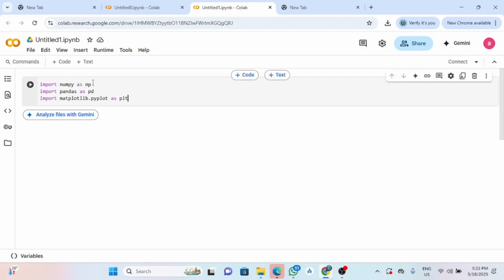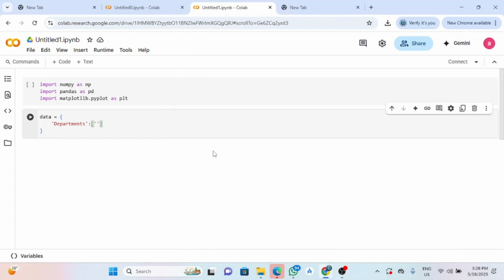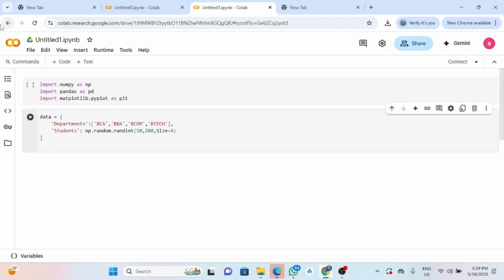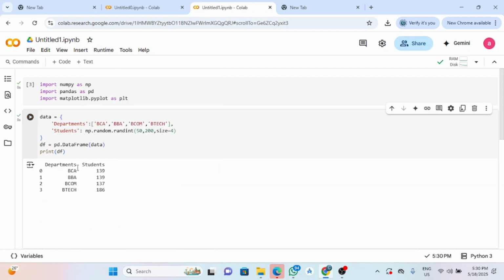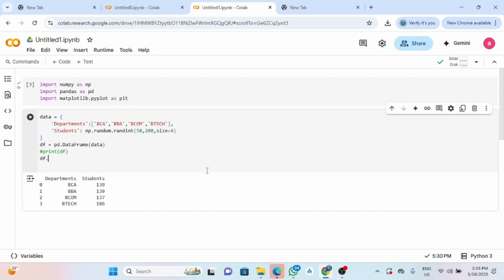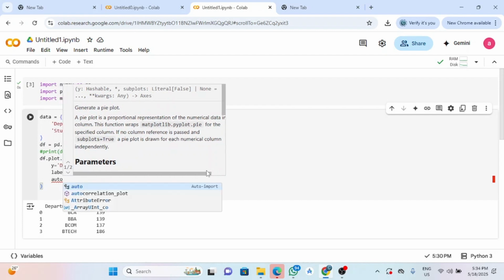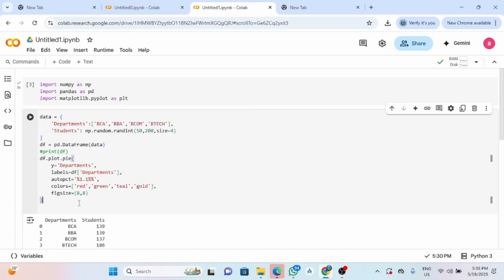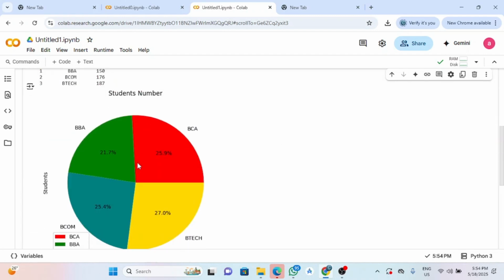📊 Master Data Visualization in Python Bar, Pie & Line Charts with Pandas & Matplotlib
🚀 Learn how to create stunning data visualizations using Python! In this tutorial, we’ll walk you through step-by-step how to generate bar charts, pie charts, and line charts using NumPy, Pandas, and Matplotlib in Google Colab.
🔹 What You’ll Learn:
✅ How to set up Google Colab for data visualization
✅ Creating bar charts with Pandas & Matplotlib
✅ Generating pie charts with real-world datasets
✅ Plotting line charts with real-time data
✅ Customizing charts with colors, labels, and grids
📌 Code Included! Perfect for beginners and data analyst enthusiasts.
🔗 Full Code & Resources for Paid Members